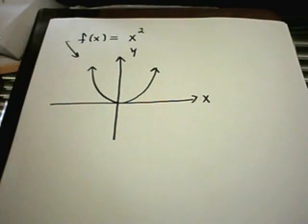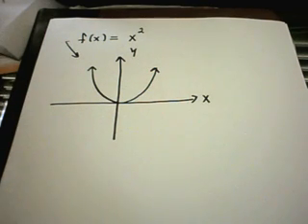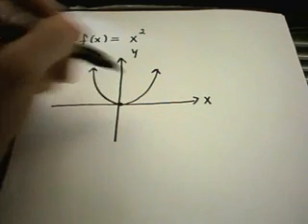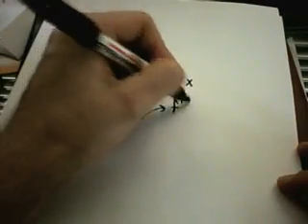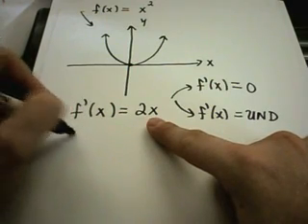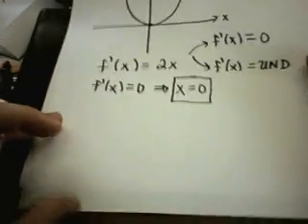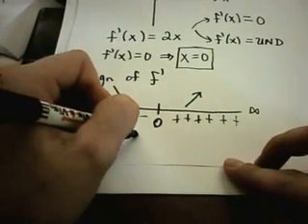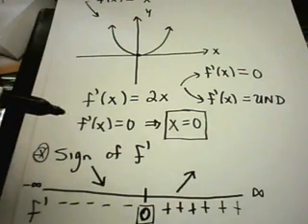❖ Finding Intervals of Increase/Decrease Local Max/Mins ❖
Intervals of Increase/Decrease & Finding Local Maximums/Minimums

In this video, I explain the fundamental concept of determining intervals where a function is increasing or decreasing and how to identify local maximum and minimum points. By analyzing the derivative 𝑓′(𝑥), we will break down how to find these intervals and understand how the sign of the derivative helps us determine where a function is rising or falling. Additionally, I will go over how to pinpoint critical points and test them to determine if they represent local maximums or minimums.

What You Will Learn:

How to find intervals of increase and decrease for a function.
How to use the derivative to identify local maximums and minimums.
A step-by-step explanation of testing critical points using f ′(x).